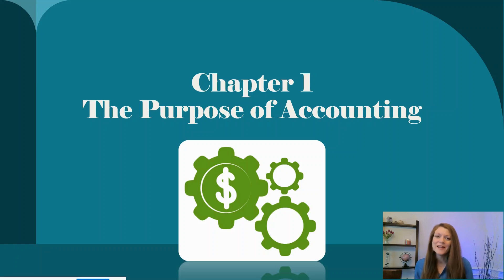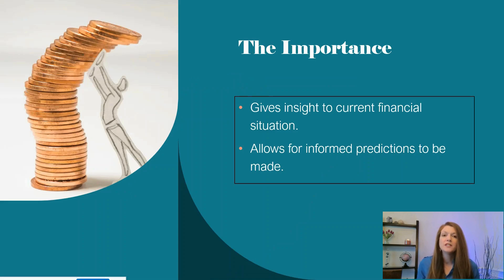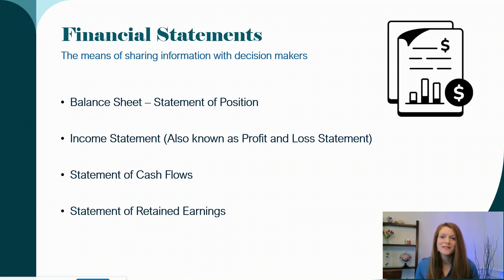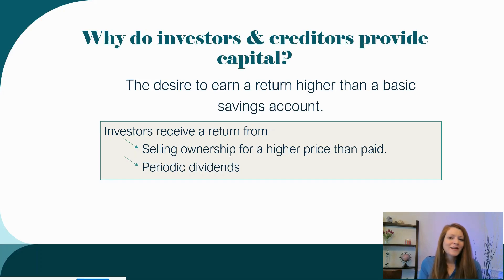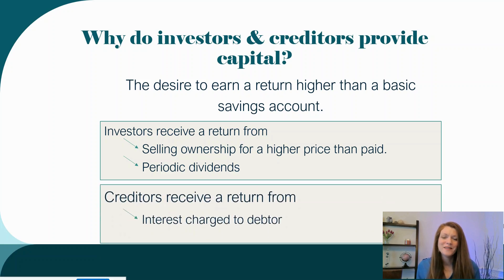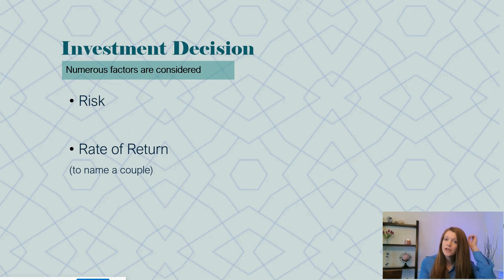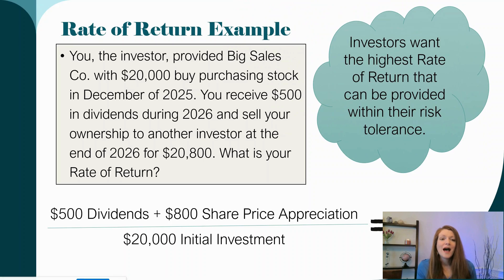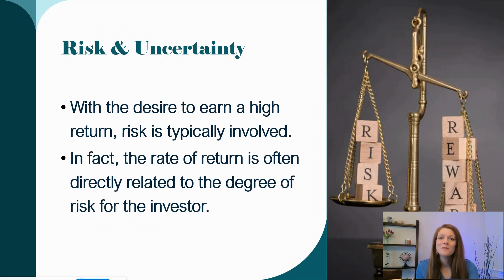Intermediate Accounting Chapter 1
Video 1. Find yourself struggling with Intermediate Accounting right off the bat? Don't worry. Kimberly is here to walk you through Intermediate Accounting 1 & 2. Start with this video, covering chapter 1 to have a solid foundation, as we begin with a review of financial accounting.